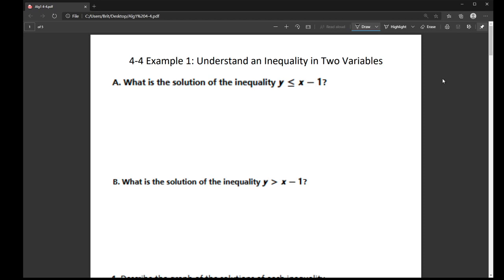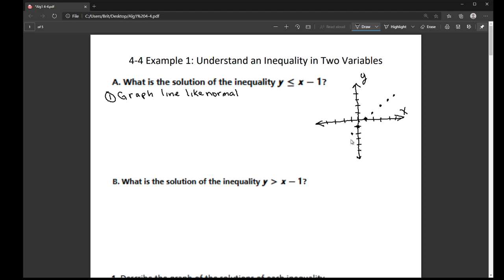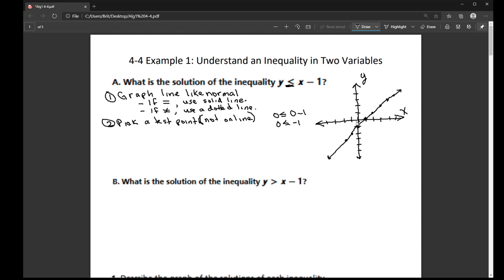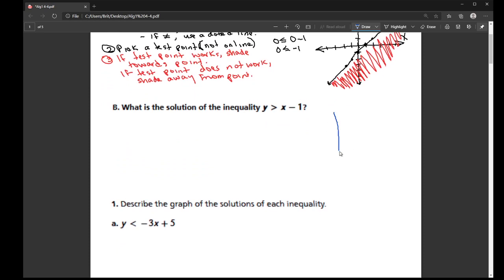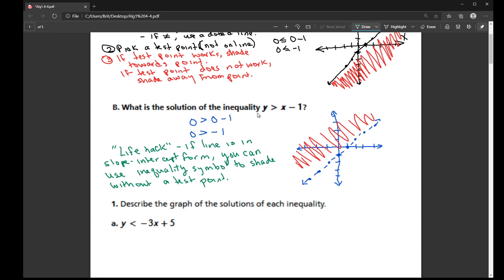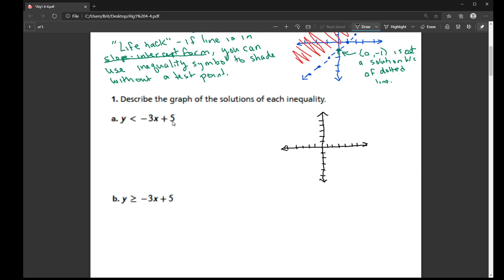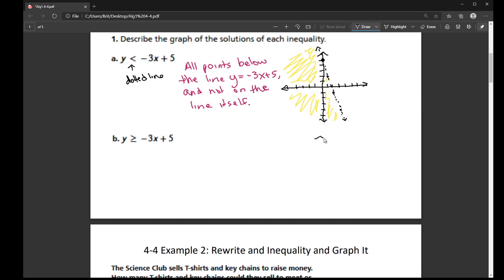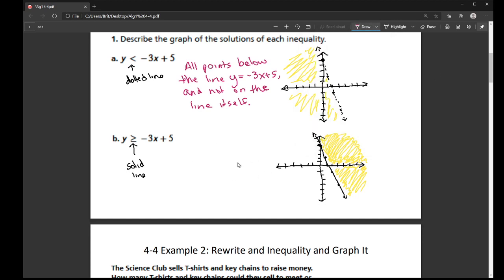Understand an Inequality in Two Variables